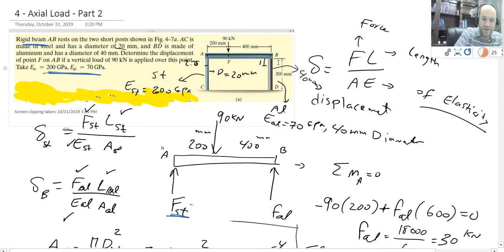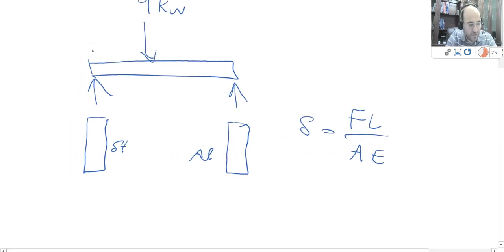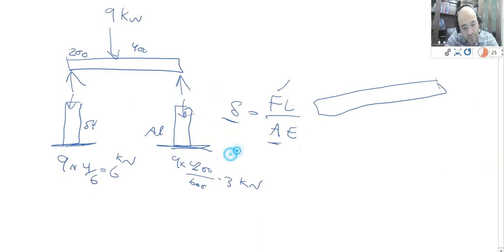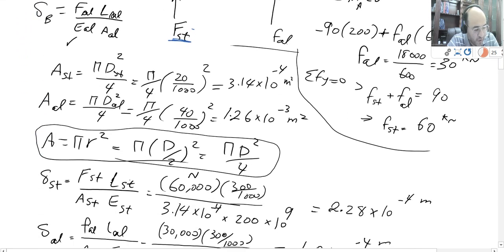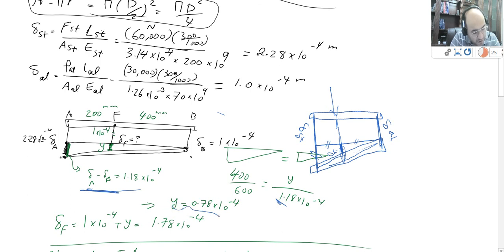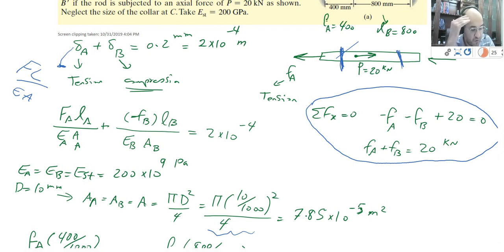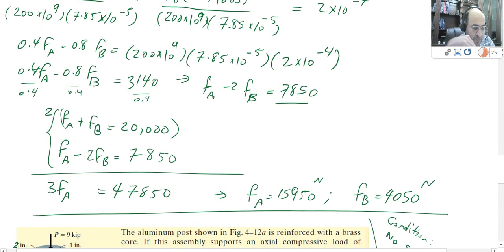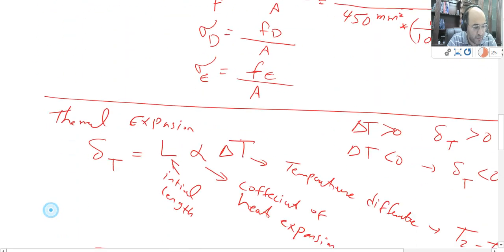Lecture 2-2: Axial Loading and Statically Indeterminate Axially Loaded Members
The steel rod shown in Fig. 4—11a has a diameter of 10 mm. It is fixed
to the wall at A, and before it is loaded, there is a gap of 0.2 mm
between the wall at B and the rod. Determine the reactions at A and
B if the rod is subjected to an axial force of P 20kN as shown.
The aluminum post shown in Fig. 4—12a is reinforced with a brass
core. If this assembly supports an axial compressive load of
P 9 kip, applied to the rigid cap, determine the average normal
stress in the aluminum and the brass.